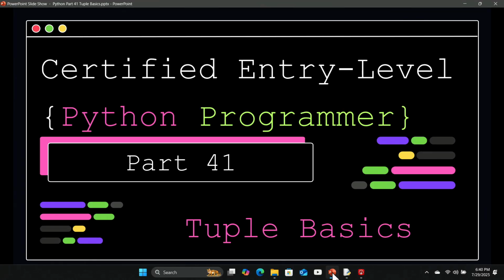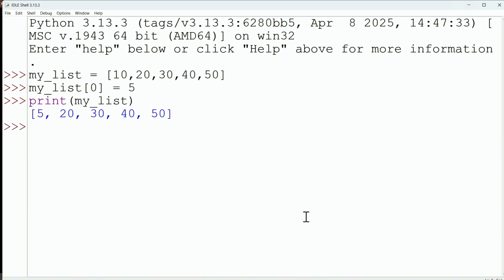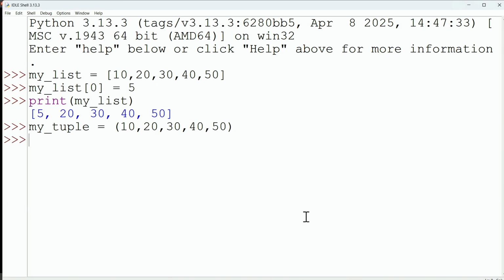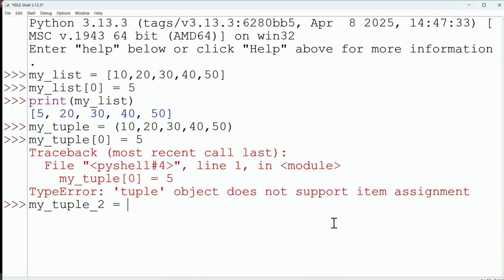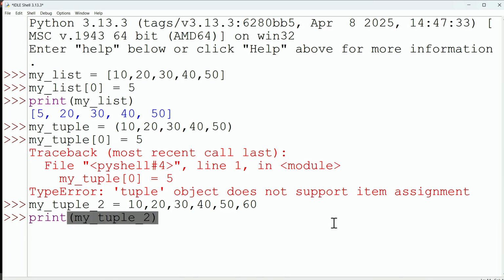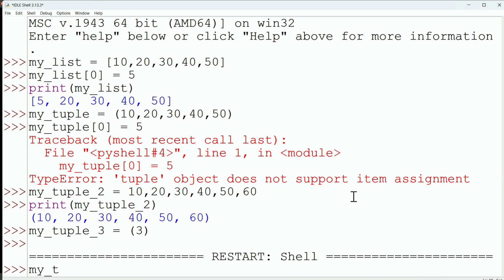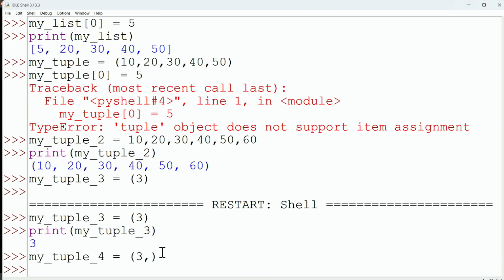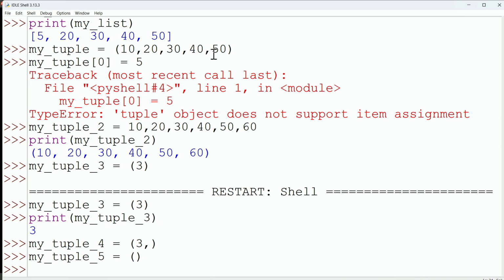Certified Entry Level Python Programmer - Part 41 - Tuple Basics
🚀 In this video, you’ll:

Learn what a tuple is

Learn the syntax of tuples

Learn how to create empty tuples and single item tuples

100% FREE YouTube course